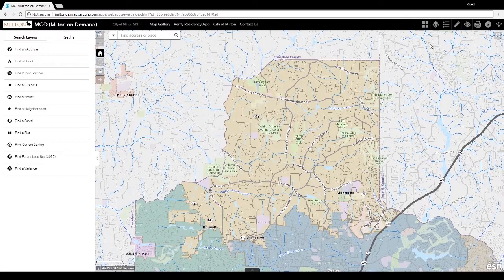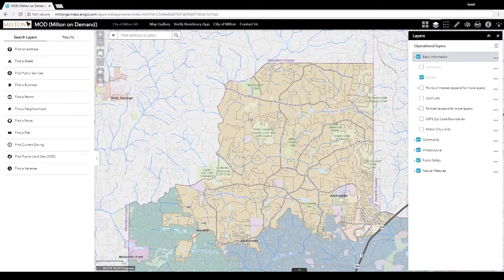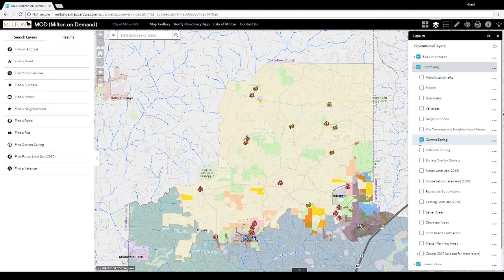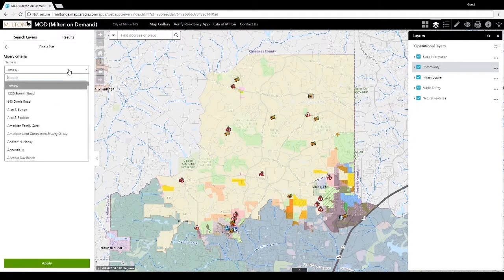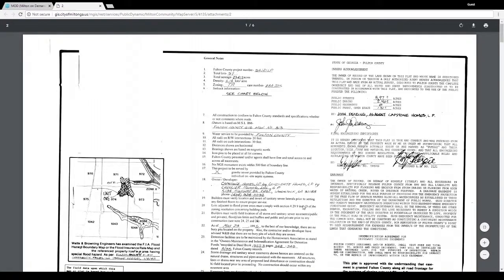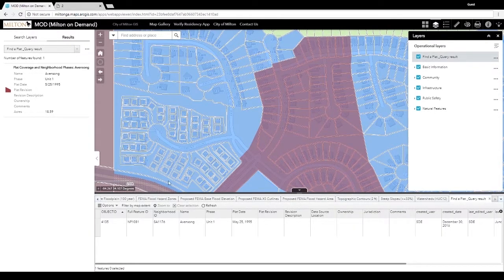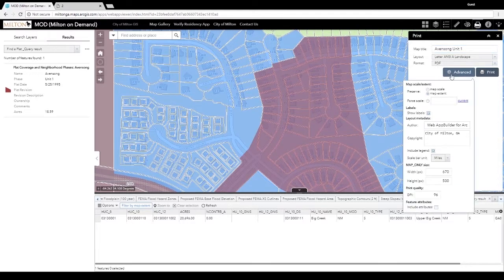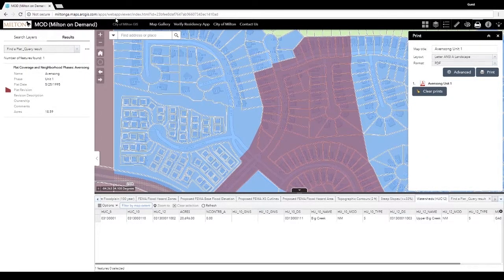Advanced "Milton On Demand" (MOD) Tutorial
View the advanced tutorial on how to use Milton's new public geographic information system (The MOD).